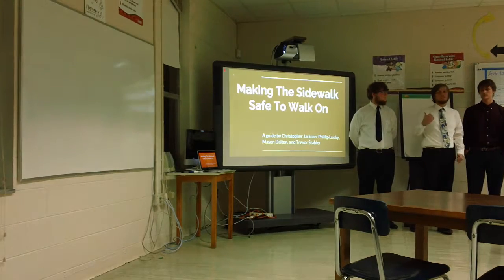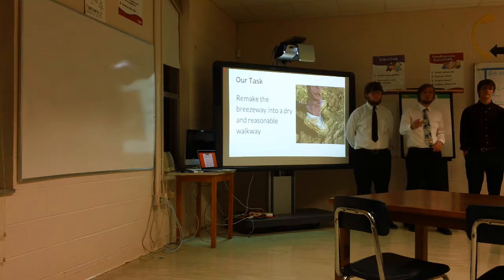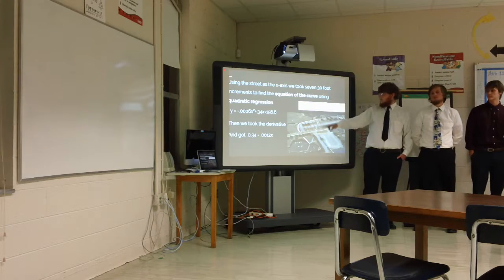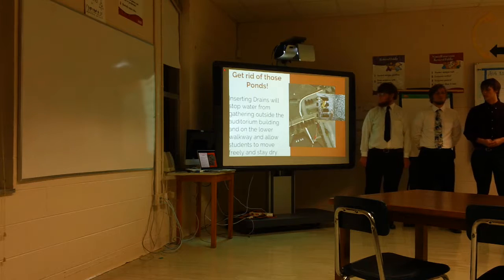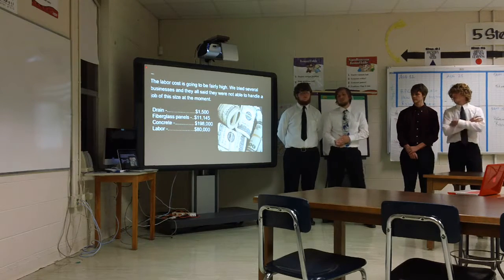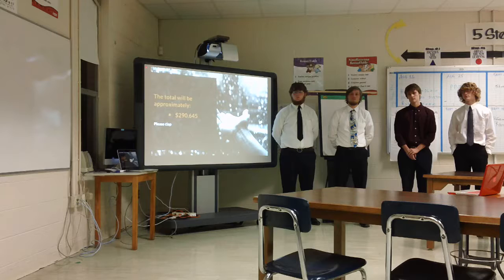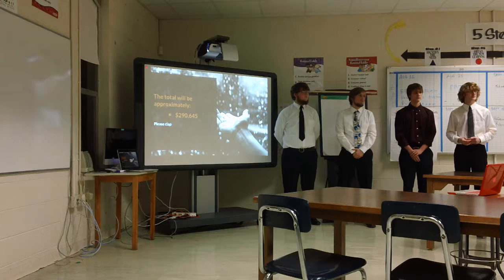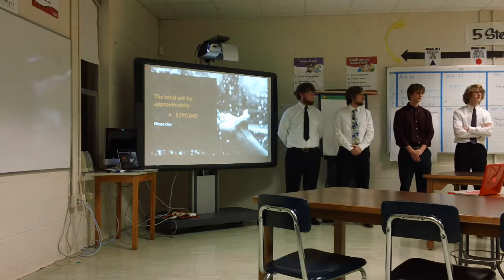Chris, Phillip, Mason, Trevor